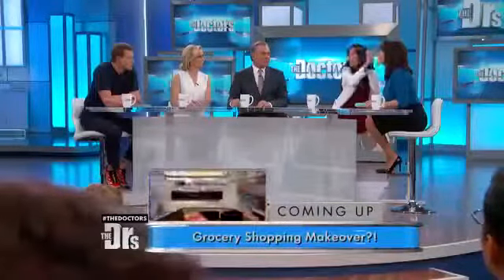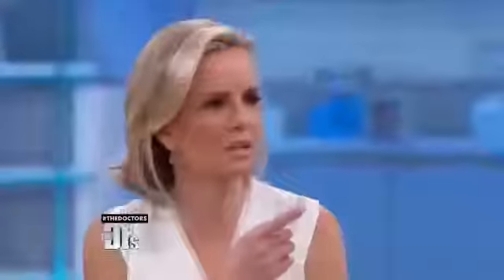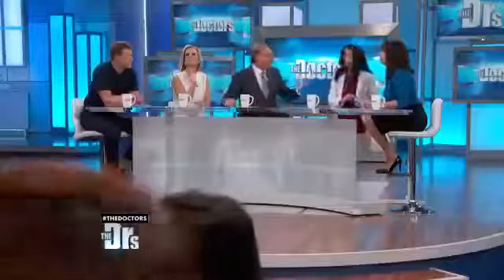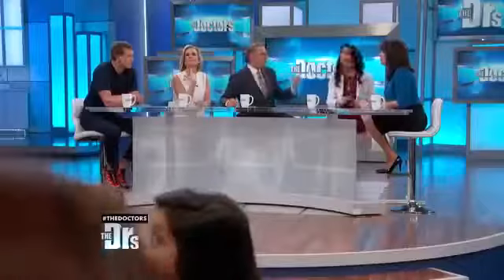Instantly Ageless featured on The Doctors TV Show!